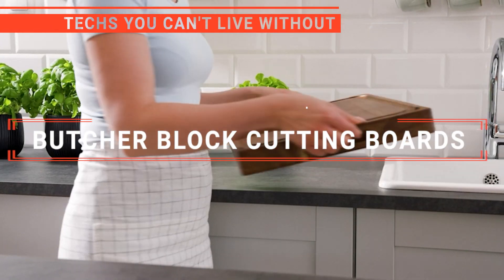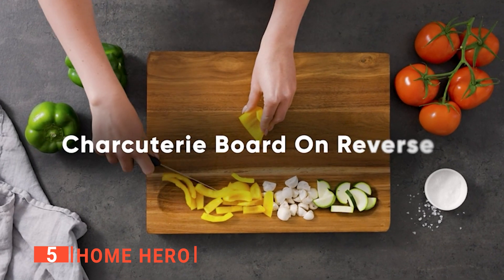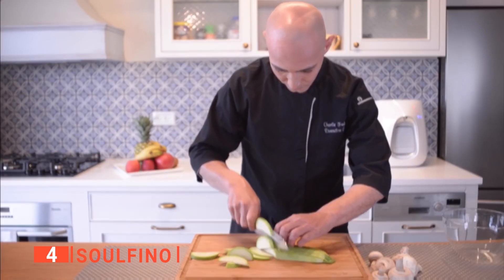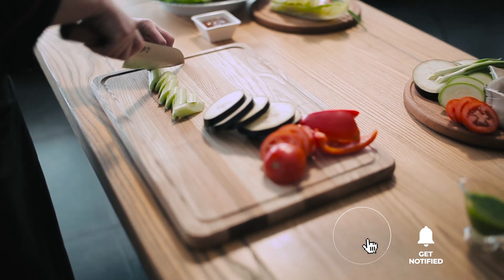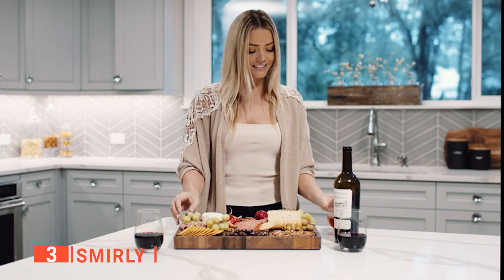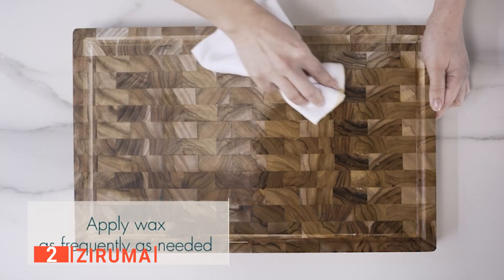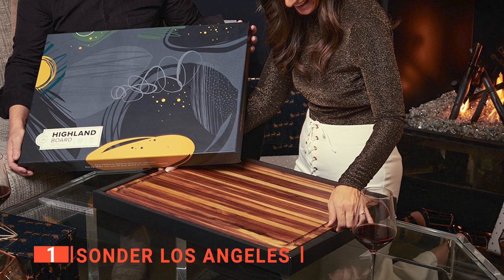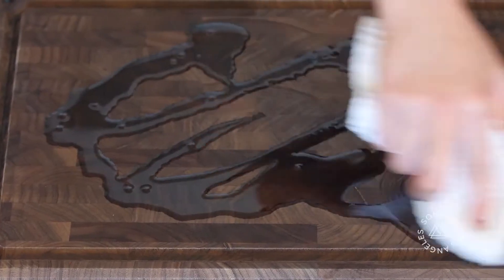✅ Don't buy a Butcher Block Cutting Board until you see This!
Butcher Block Cutting Board: Hey guys, in this video, we’re going to review the pros and cons of the top 5 best Butcher Block Cutting Board for sale right now.
(paid links)
00:00 Intro
00:31 5️⃣ Home Hero
02:01 4️⃣ SOULFINO
03:47 3️⃣ SMIRLY
05:21 2️⃣ Ziruma
07:04 1️⃣ Sonder Los Angeles

Every chef needs a good butcher block cutting board that will not degrade even after absorbing water from food items like vegetables, fish, and meat. You also need to ensure the food items you are cutting never contact surfaces in your kitchen. With so many brands in the market, you must choose a durable, high-quality product. This video will help you make an informed choice.

In today’s video, we are going to look at the top five best Butcher Block Cutting Board available on the market today. We have made this list based on our own opinion, research, and customer reviews. We have considered their quality, features, and values when narrowing down the best choices possible. If you want more information and updated pricing on the products mentioned, be sure to check the links above.